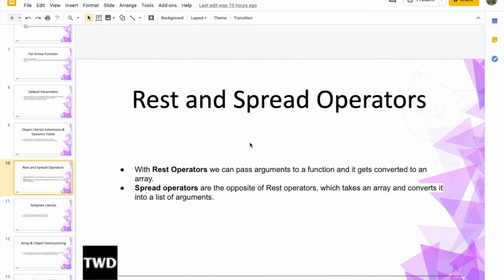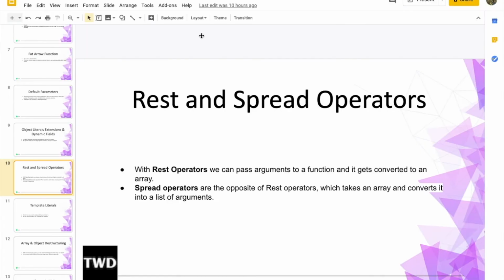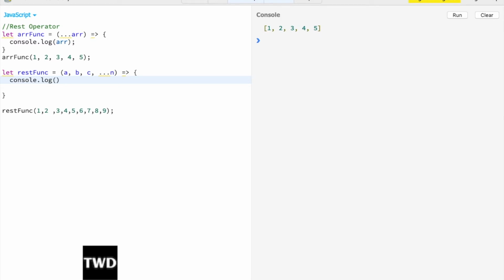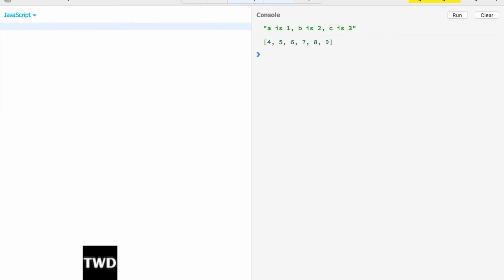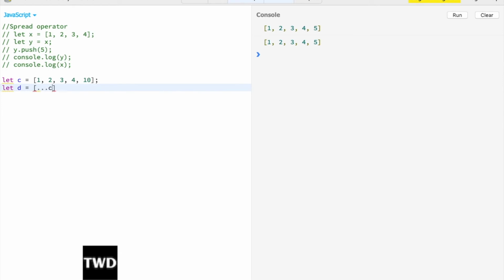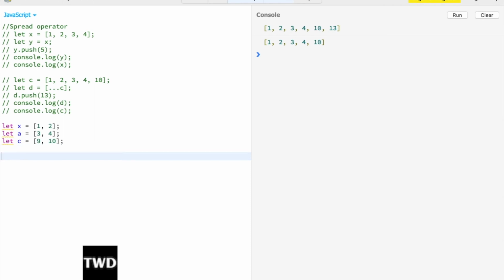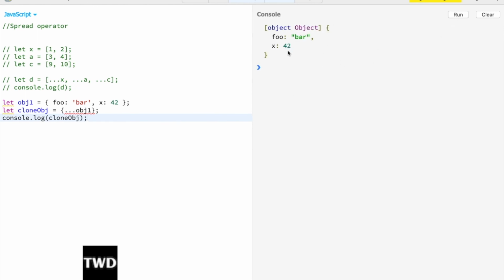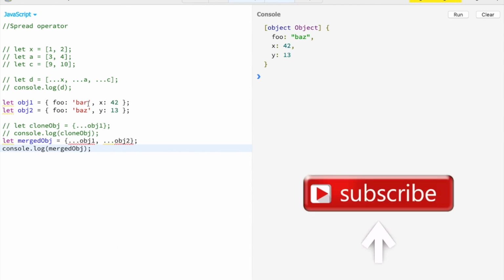Modern ES6 with Projects - Chapter 5 - Rest and Spread operator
In Chapter 5, we are going to learn about Rest and Spread operator.

👨‍👩‍👧‍👦 Exclusive Facebook Group for developers